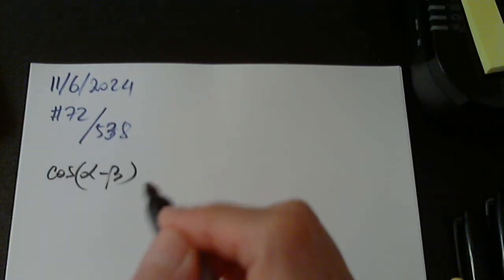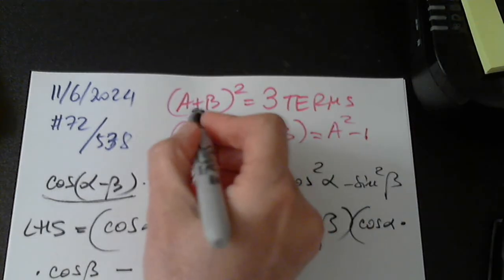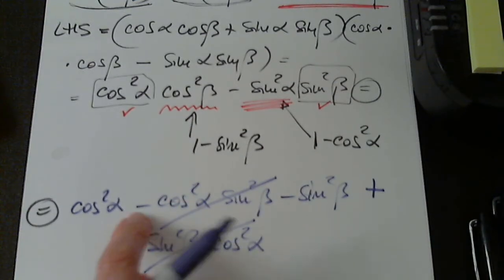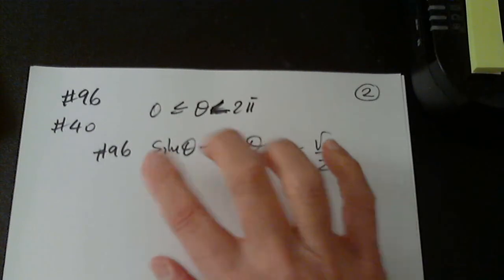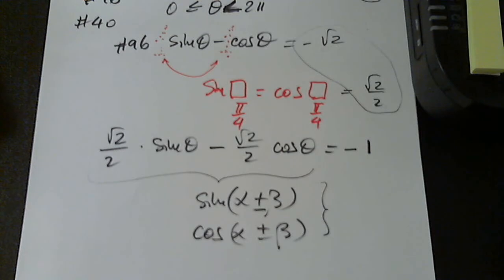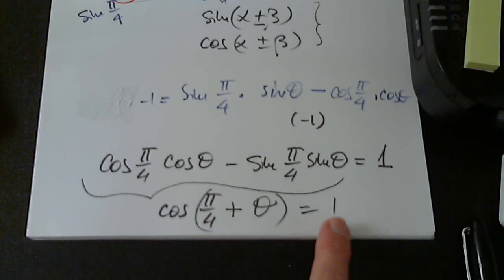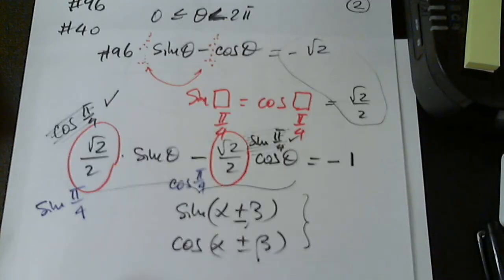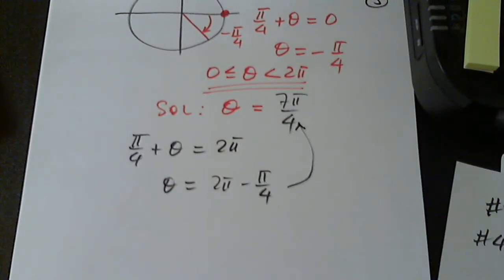MAT 146 6.6 PART 1 NOVEMBER 6